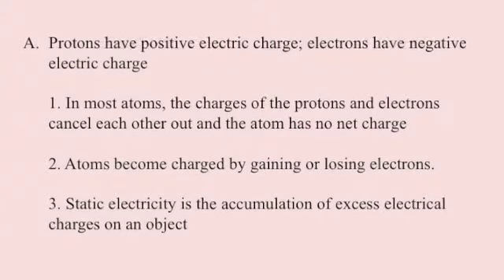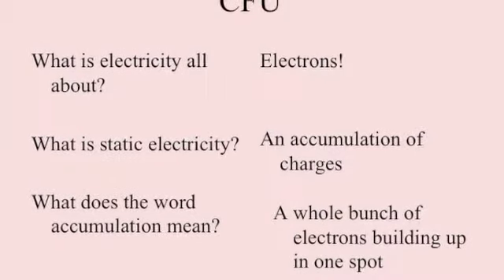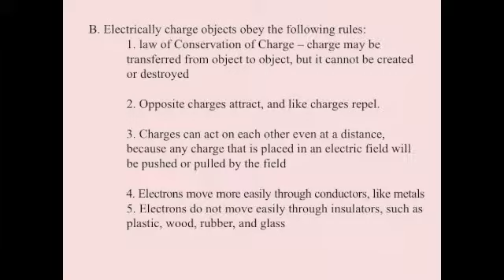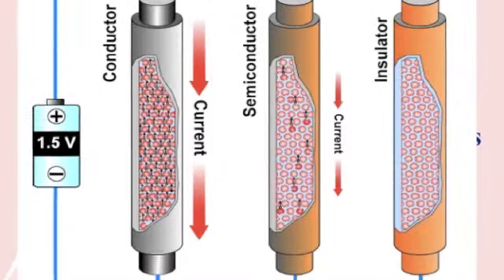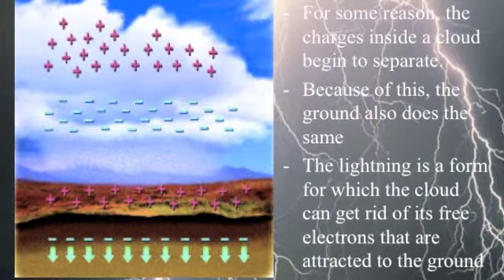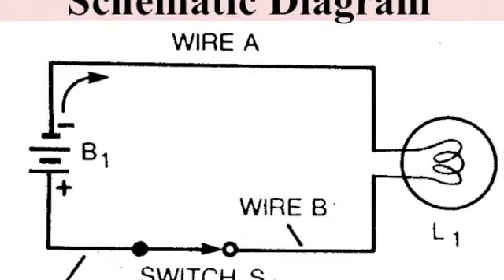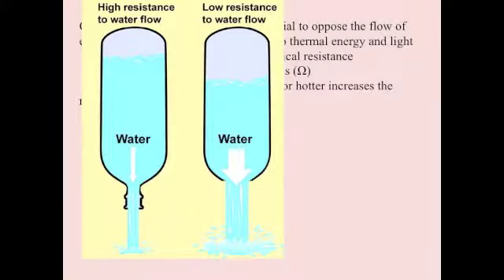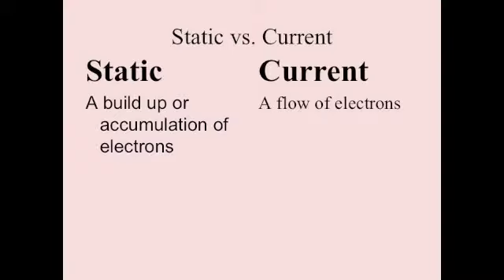IPC Skill 17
IWBAT describe both static and current electricity